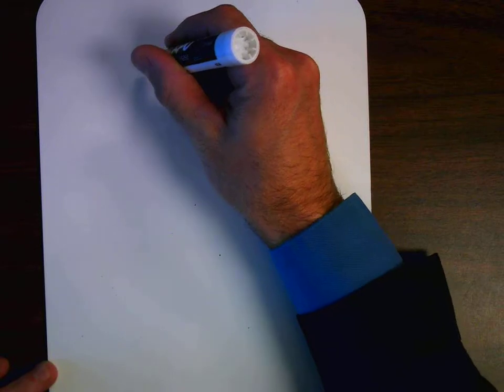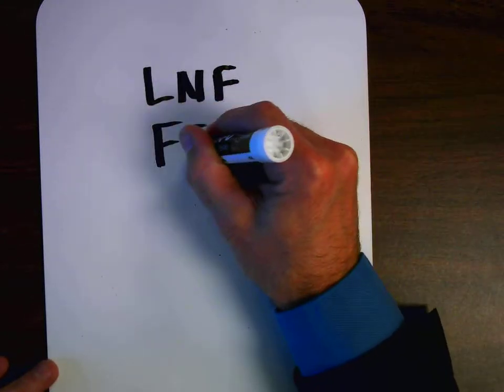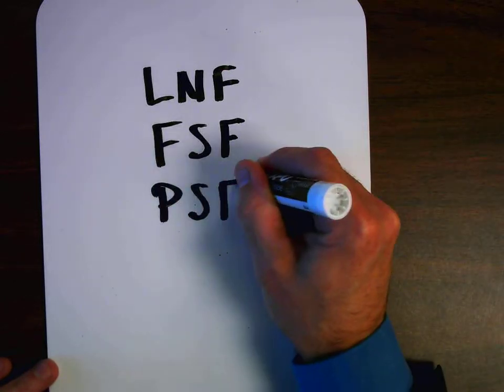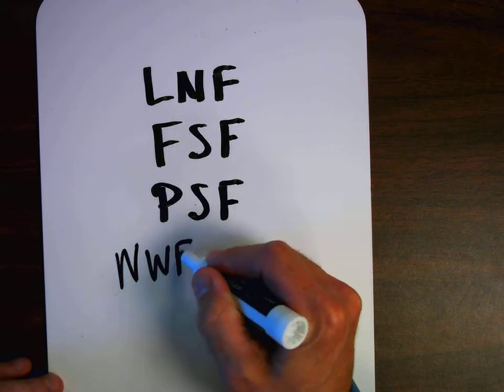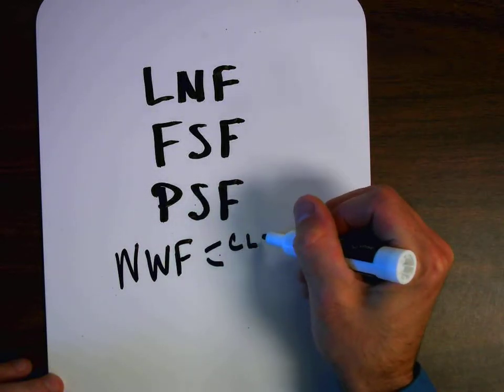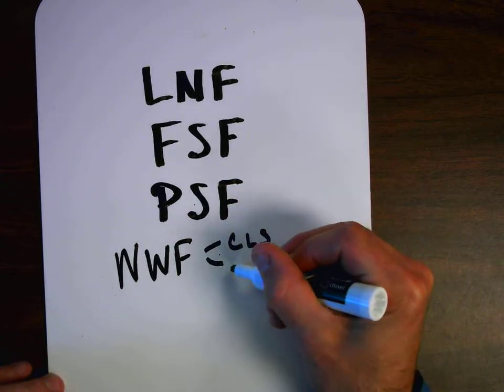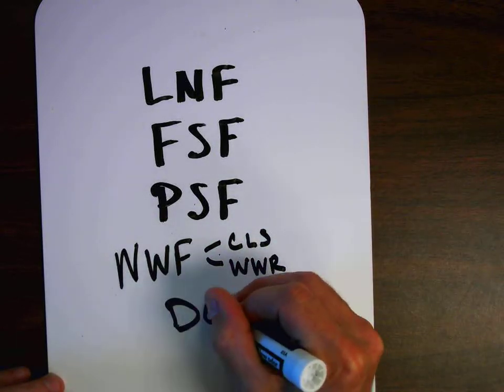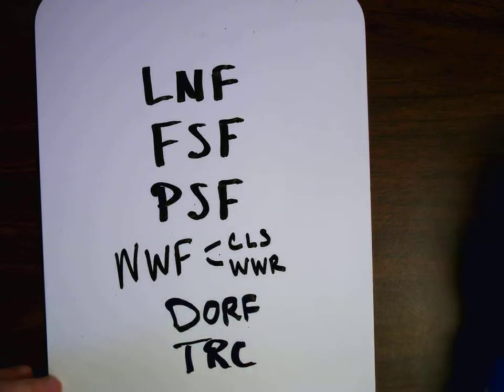DIBELS Report Overview